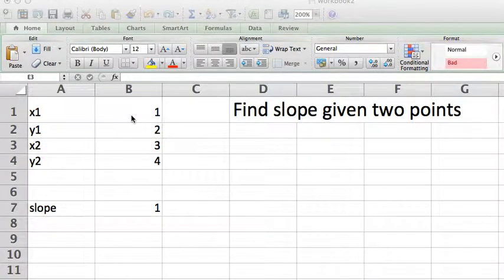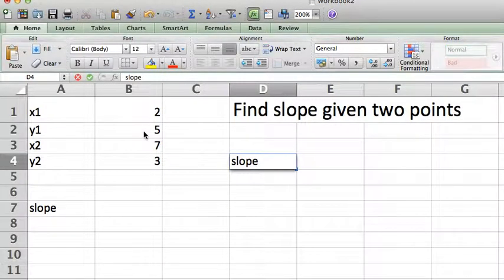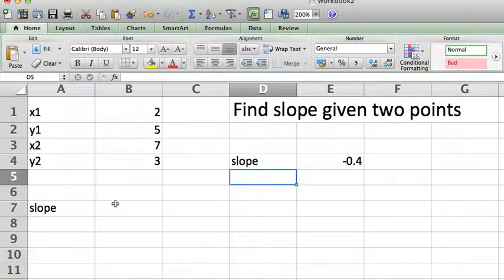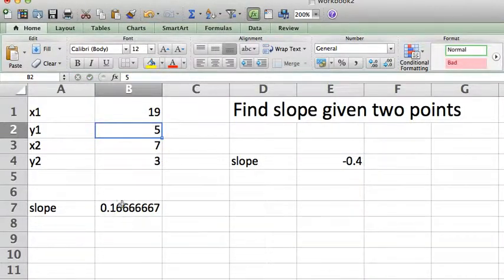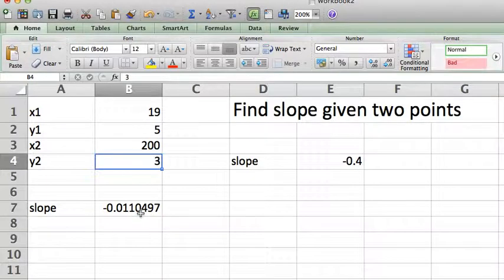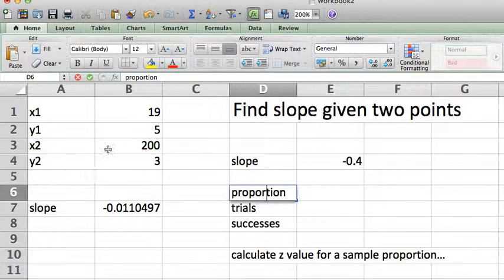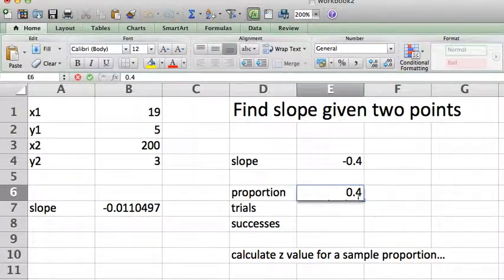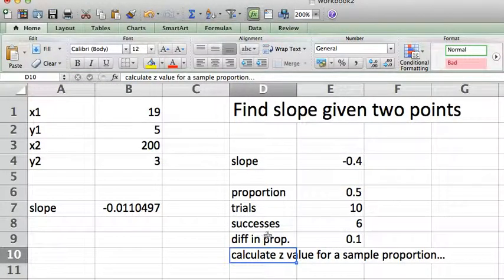excel cell reference